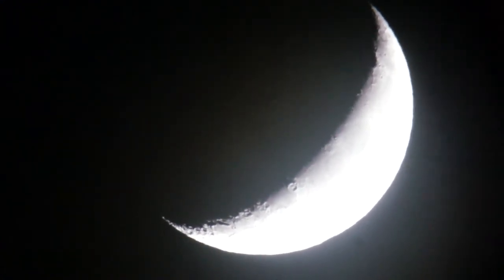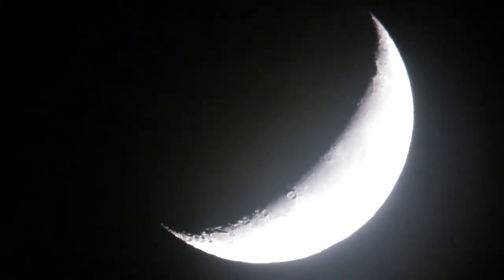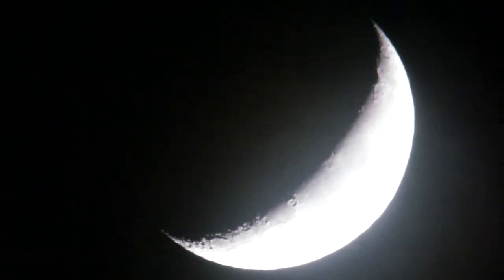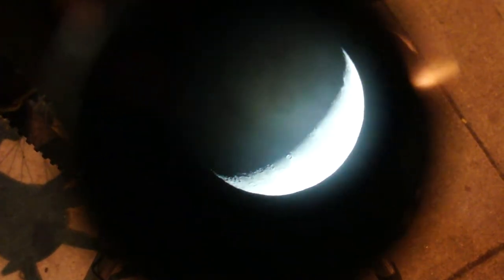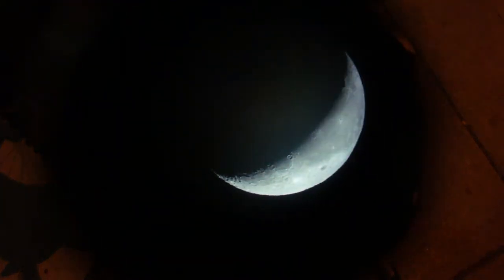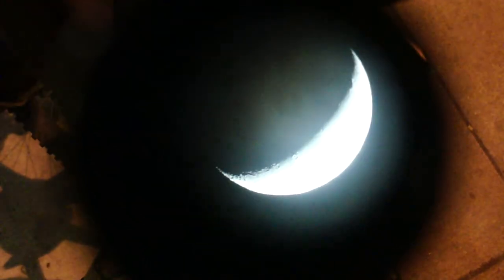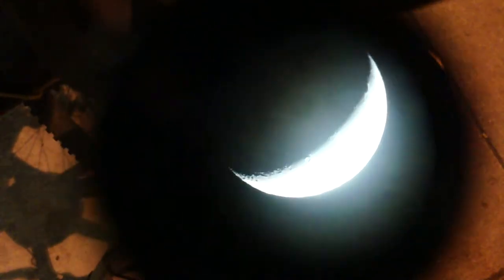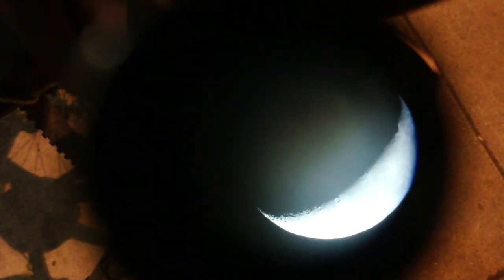Public Non-Profit Astronomy by Mark Seibold